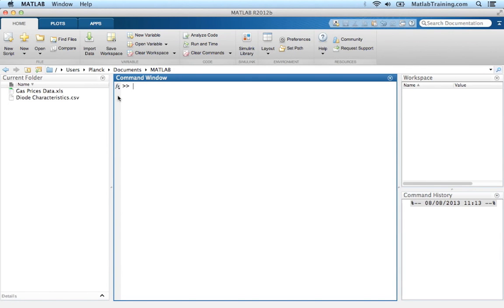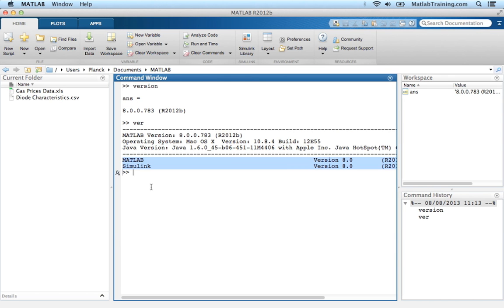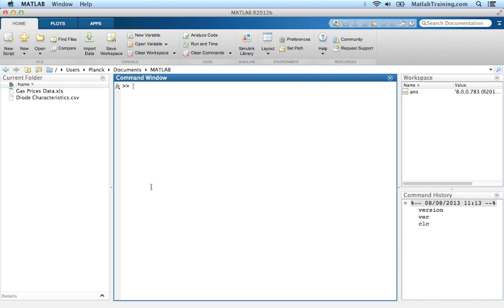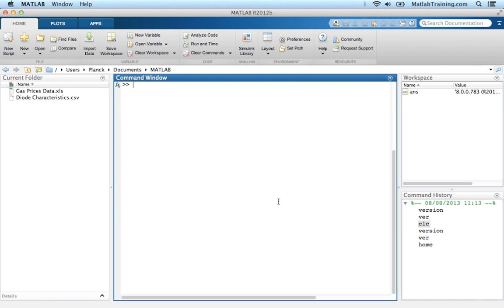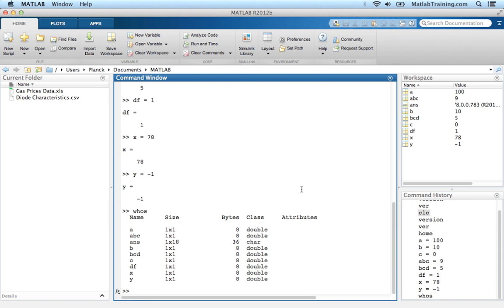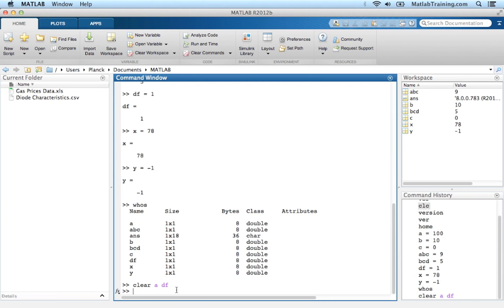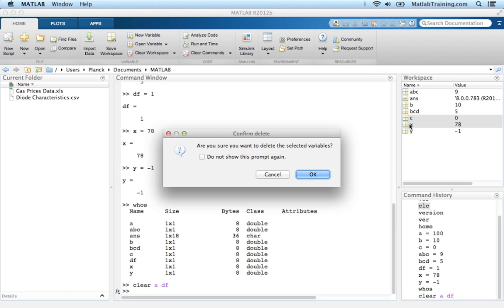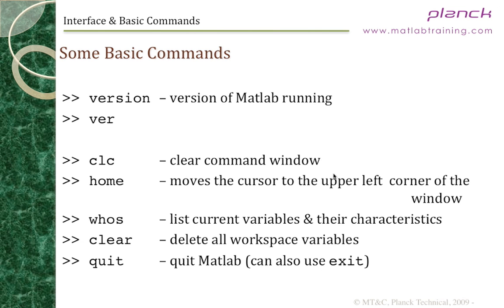4. Basic Commands (Matlab-101 FREE DEMO)